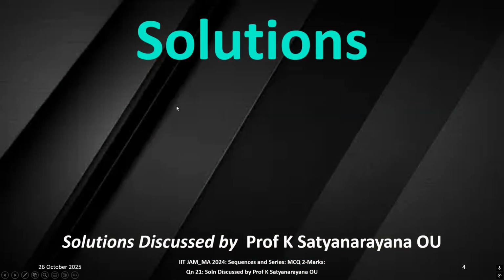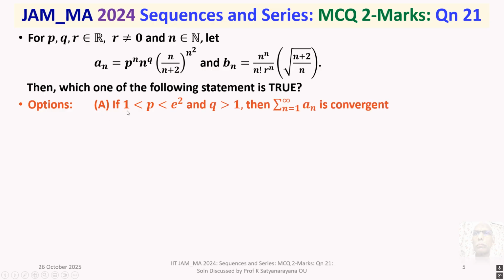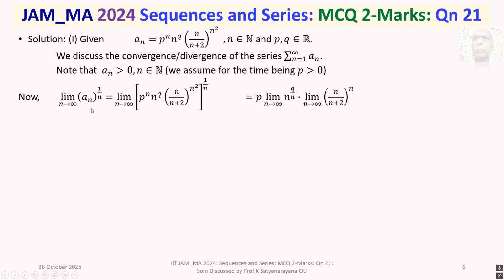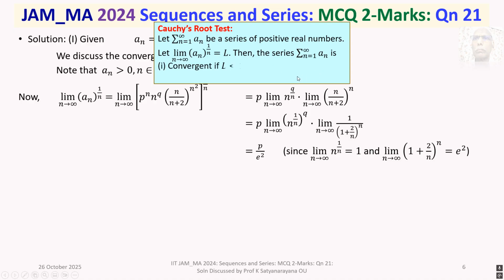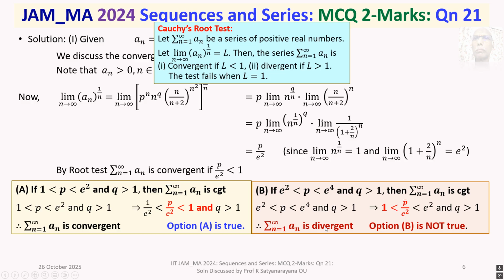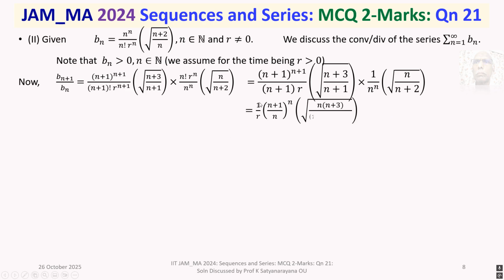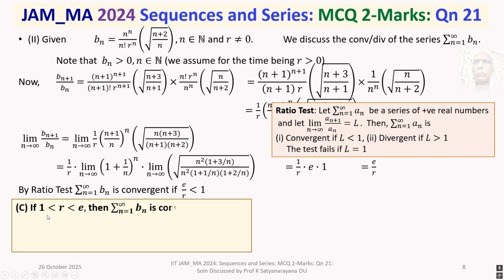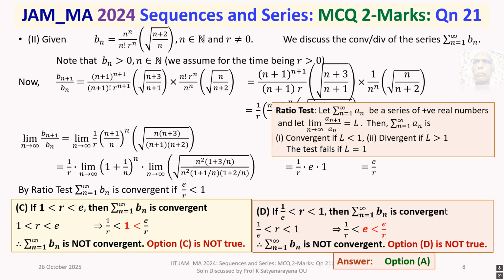IIT JAM MA_2024 | Sequences & Series | MCQ 2 Marks Qn 21 | Soln Discussed by Prof K Satyanarayana OU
The solution of a problem from the section Real Analysis/Sequences and Series that appeared in IIT JAM_MA 2024 exam (Qn 21), is discussed in detail along with relevant concepts and results.